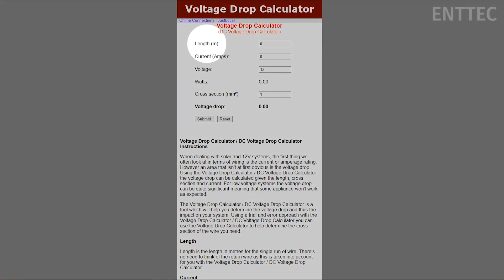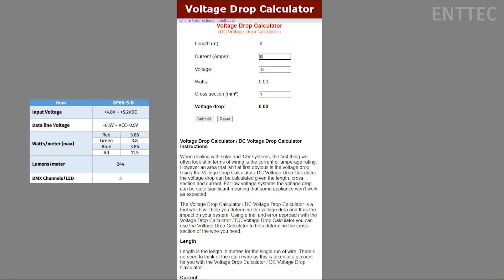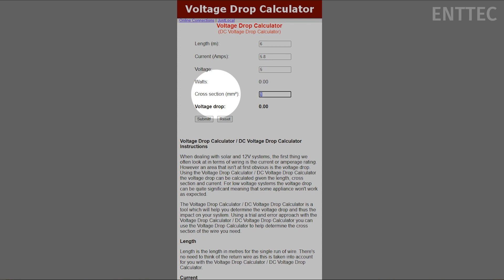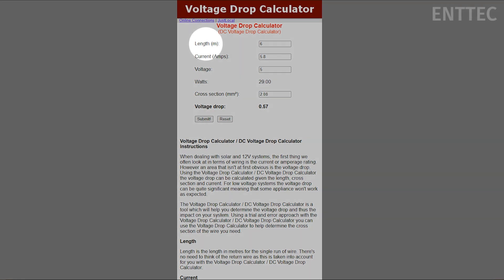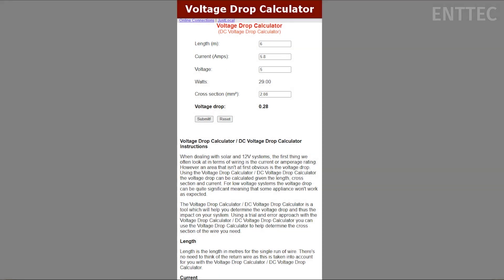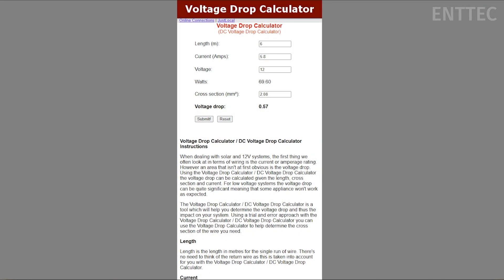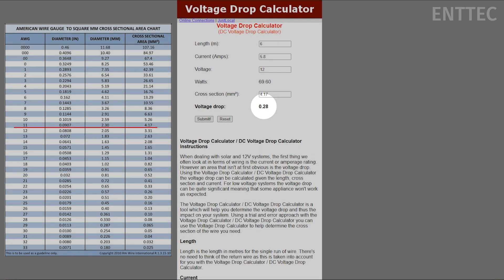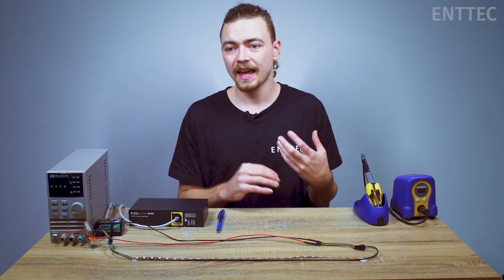Ep.9 How to calculate voltage drop and make better projects!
Having introduced you to the concept of voltage drop (in cables) and a simple method of minimizing it in our last couple of episodes, now it's time to take the guesswork out of it and learn how to calculate voltage drop properly so you can go on to bigger and better things.

Join ENTTEC electronics engineer Jordan as he retouches on vital topics such as dual power injection and the essential factors you have to consider in order to make your project the best it can be.

0:05 Introduction
0:25 Dual power injection
0:52 What if you don't have space or equipment?
2:00 How to use voltage drop calculator?
4:13 What can we do to change to reduce this voltage drop?